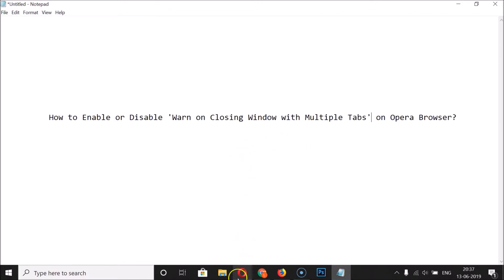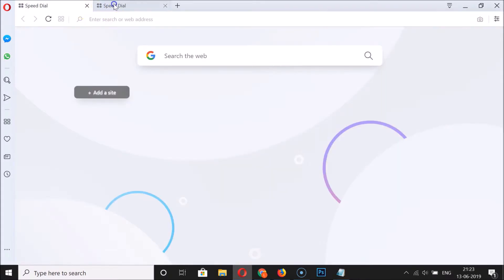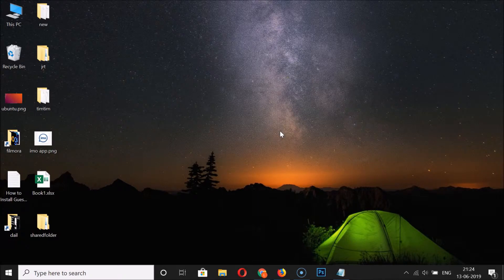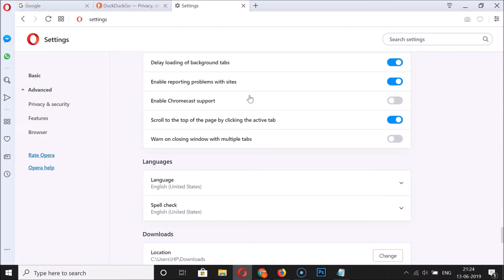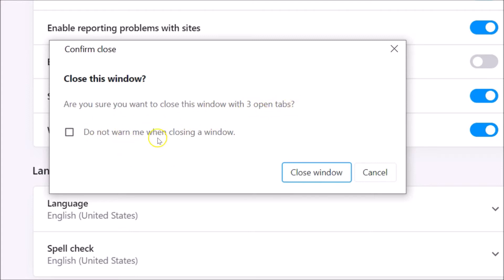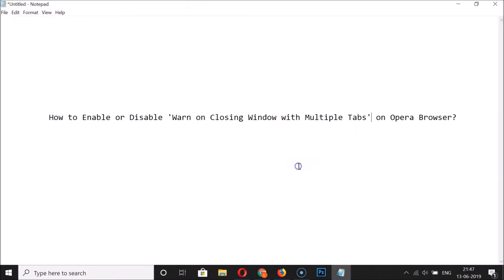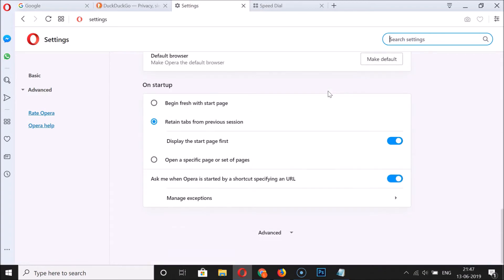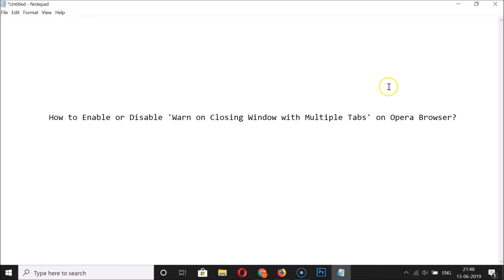How to Enable or Disable 'Warn on Closing Window with Multiple Tabs' on Opera Browser?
To Enable:-

Step 1: Open Opera Browser.

Step 2: Click on Menu Icon at the top left, and then click on 'settings.'

Step 3: Scroll down at the very bottom, and then click on 'Advanced.'

Step 4: Under 'user interface' section, click on toggle next to 'warn on closing window with multiple tabs' to enable it.

Step 2: Under 'user interface' section, click on toggle next to 'warn on closing window with multiple tabs' to make it off.

It's done